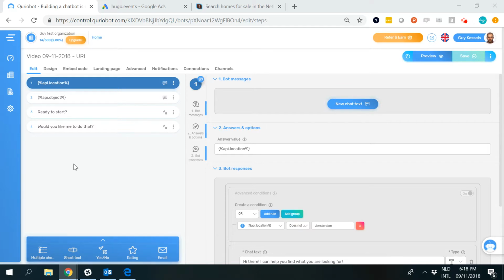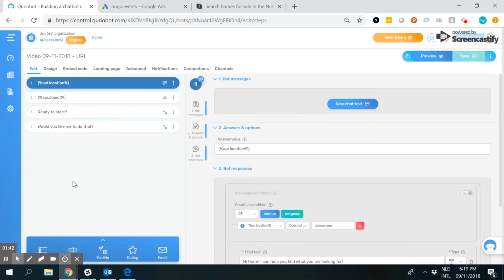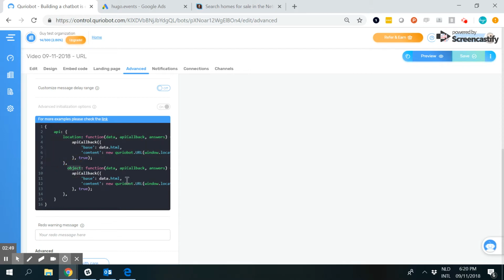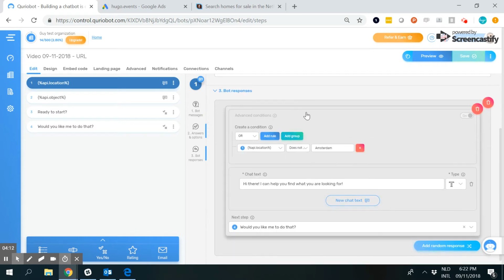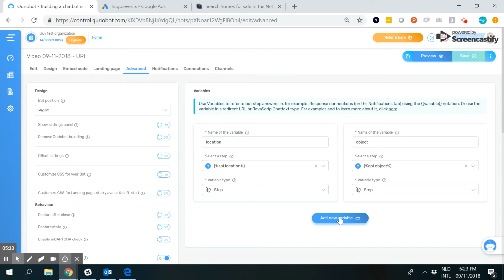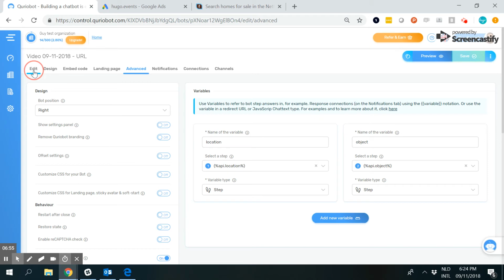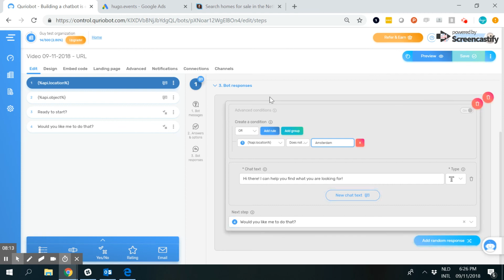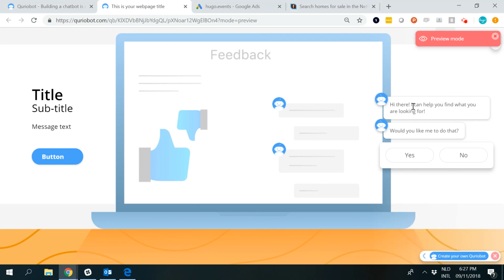Connecting Google Adwords to your Quriobot (1 of 2)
In this video, we explain how to let Quriobot start the conversation based on the parameters coming from your Google Adwords campaign! So no more generic conversation starters, but a relevant welcome message on your website to increase conversion!

The code which you can use when building the bot:

    api: {
        location: function(data, apiCallback, answers) {
            apiCallback({
                'base': data.html,
                'content': new quriobot.URL(window.location.href, true).query.location || ""
            }, true);
          object: function(data, apiCallback, answers) {
            apiCallback({
                'base': data.html,
                'content': new quriobot.URL(window.location.href, true).query.object || ""
            }, true);